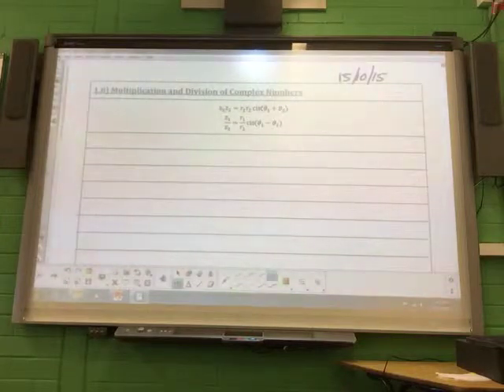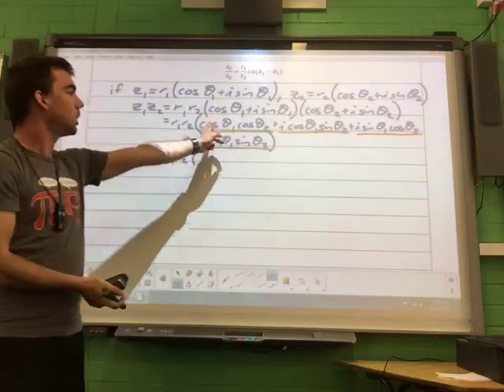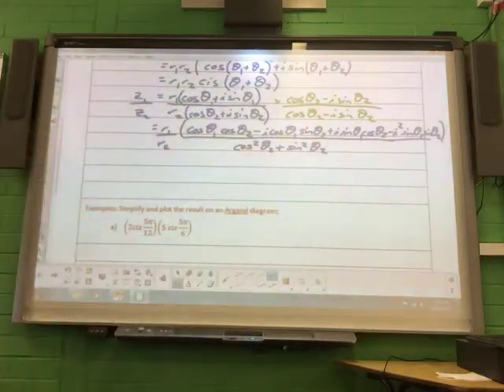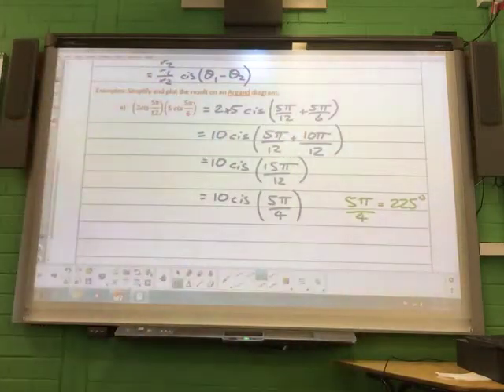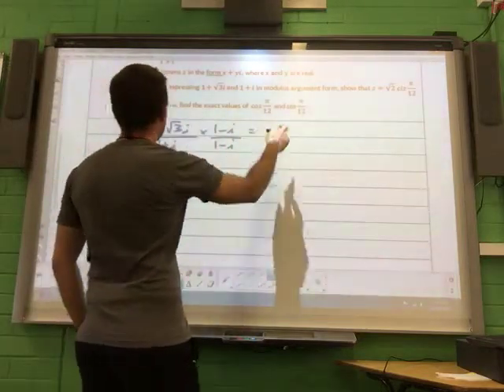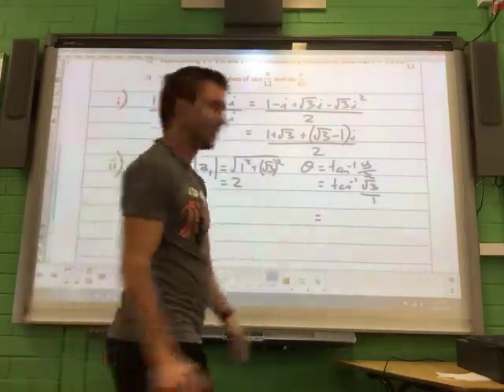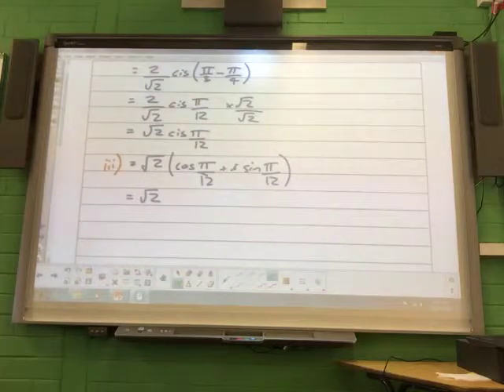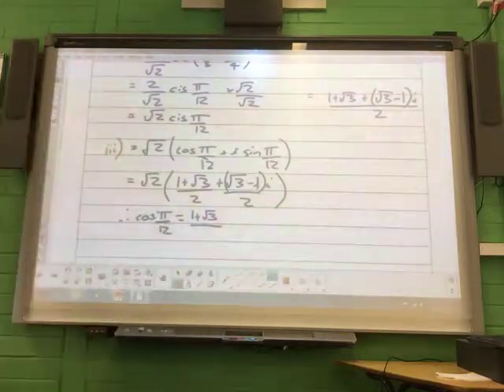1.8) Multiplication and Division of Complex Numbers